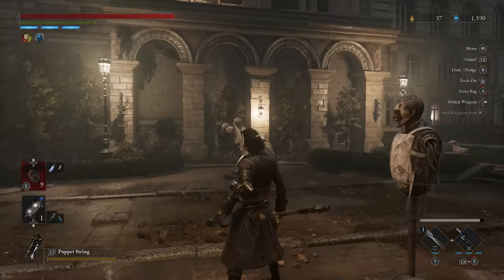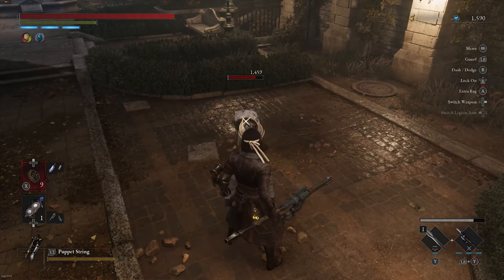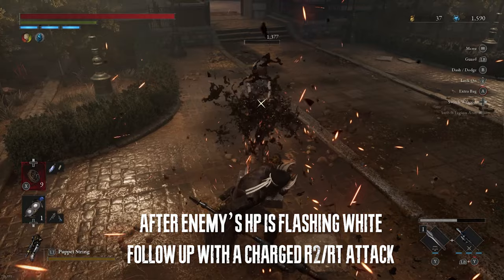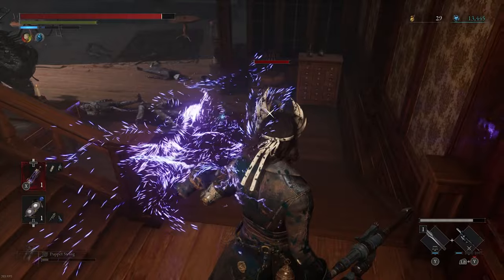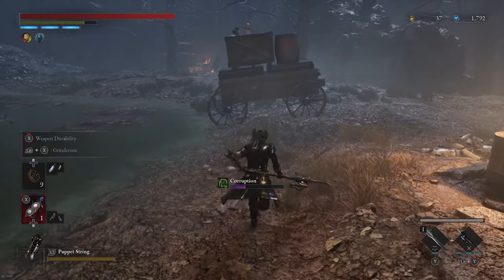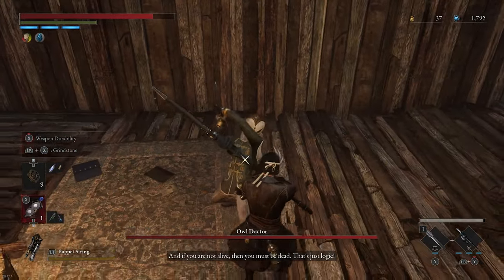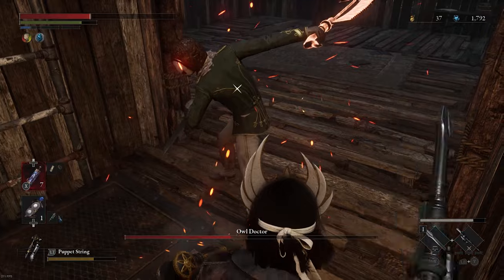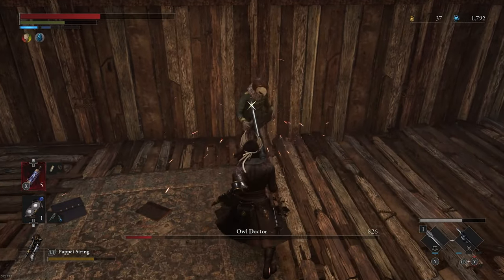LIES OF P MOTIVITY BUILD GUIDE (PISTOL ROCK DRILL)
Lies of P Strength Build / Lies of P Motivity Build with the Pistol Rock Drill Blade and Pistol Rock Drill Handle. How to get a GOOD STRENGTH build and where to find the Venigni Collection for Pulcinella.
Pistol Rock Drill is an A Scaling Motivity Weapon in Lies of P.

[Timestamps]
0:00 Intro
0:19 The Basics
2:00 Pistol Rock Drill Moveset
2:40 Location Guide
3:40 Pistol Rock Drill vs Owl Doctor boss
4:49 Outro

A Strength/Motivity build that uses the Pistol Rock Drill.

Class: Motivity
Crank Handle: Motivity
Weapon: Pistol Rock Drill
Legion Arm: Puppet String III
Armor: Any
Amulets: Blue Guardianship Amulet / Strength Amulet / Carrier Amulet
Primary Stats: Motivity / Vigor
Secondary Stats: Vitality / Weight

Second Channel:  @TheNeonSlice